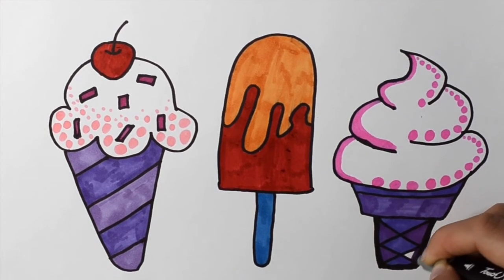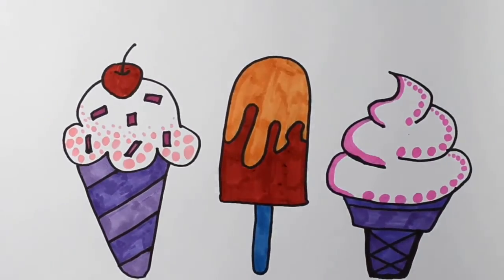How to Draw ice cream for kids / Bolalar uchun muzqaymoq rasm chizish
How to Draw an ice cream for kids
Bolalar uchun muzqaymoq rasm chizish
ICE CREAM FOR KIDS Drawing